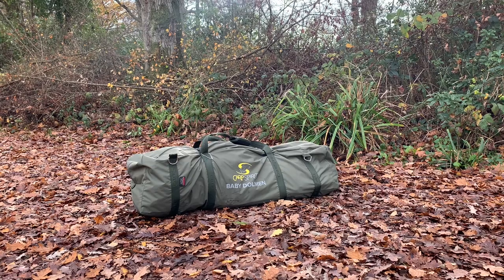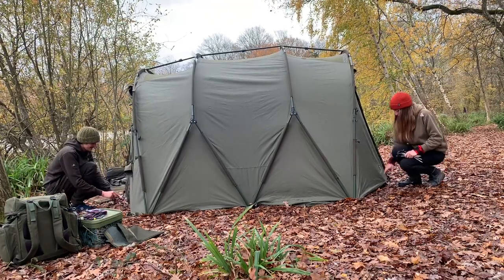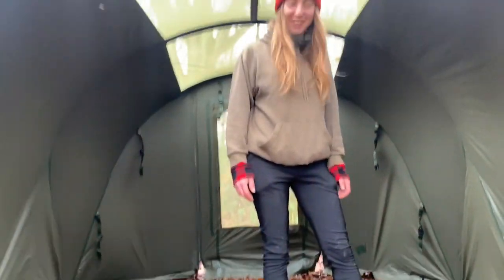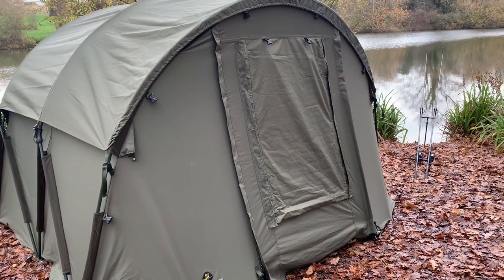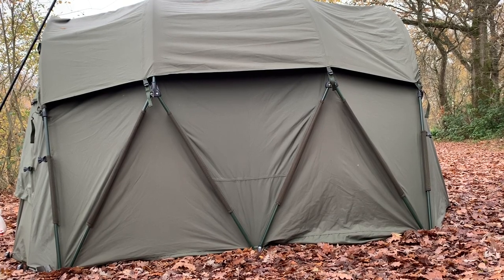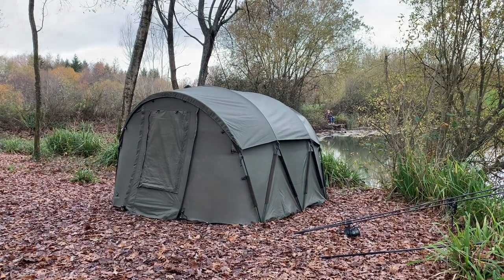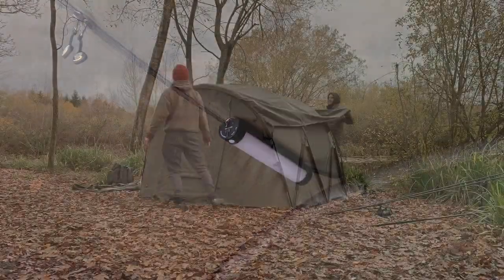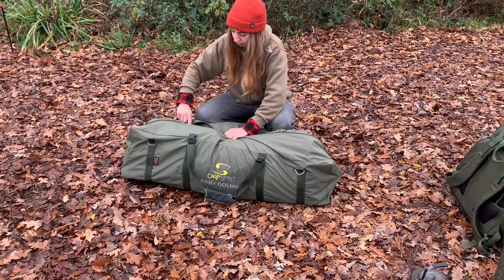Bivvy review! The awesome CarpSprit Baby Dolmen (2 Man) - carpfishing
HOODIES NOW AVAILABLE
This is a quick overview of the carpsprit 2 man baby dolmen, A fantastic bivvy for long sessions or fishing as a pair
All products available on carpsprit a website below

Filmed and edited by clive dandridge